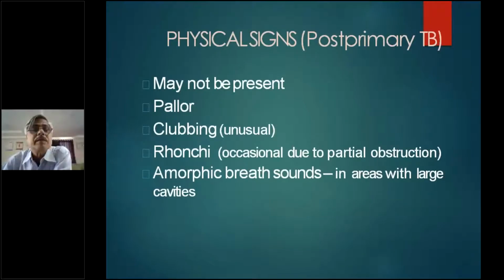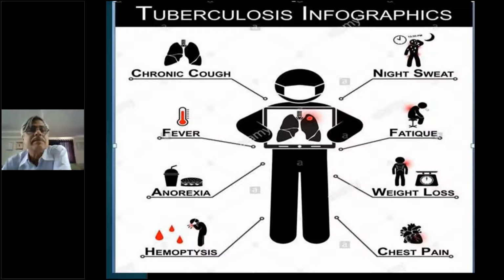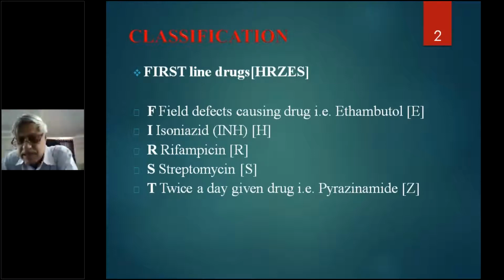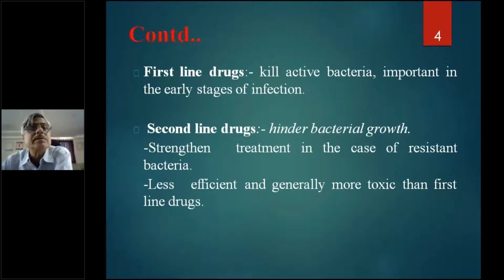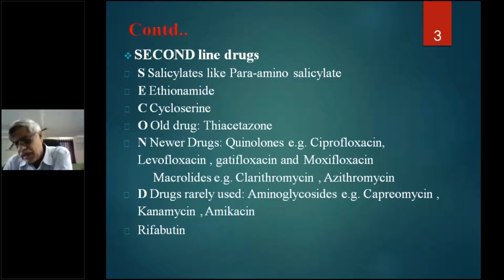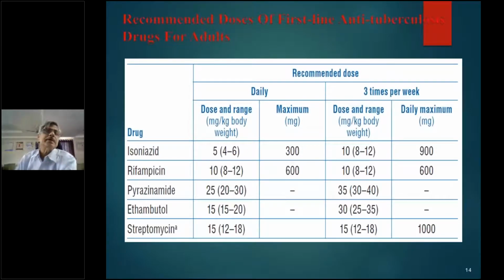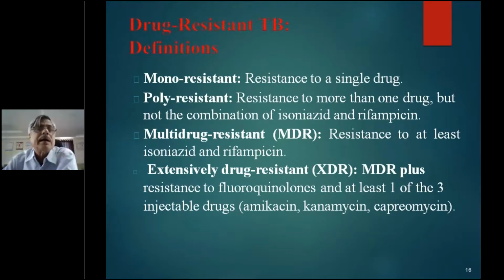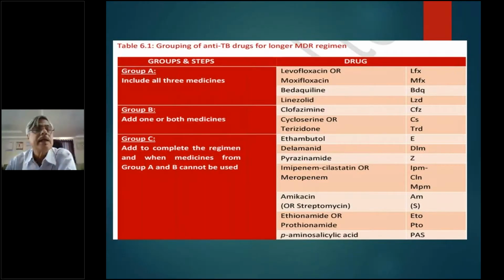A Class On TB By Dr K V ChalapathiRao,Department Of General Medicine